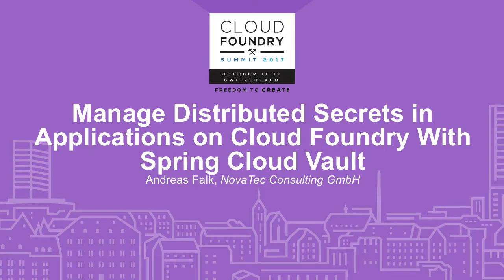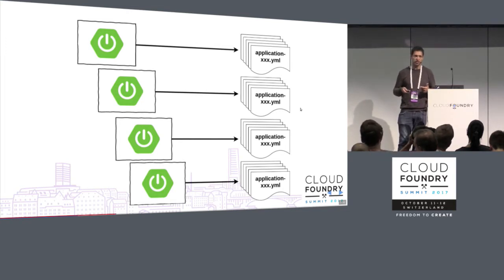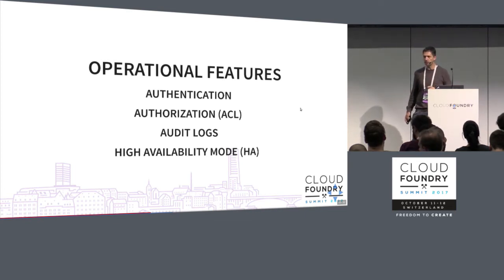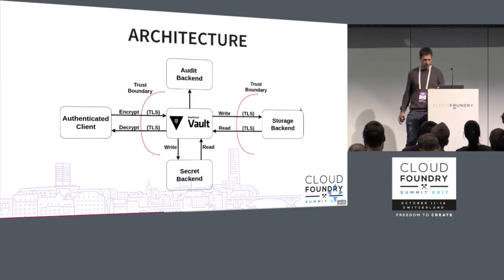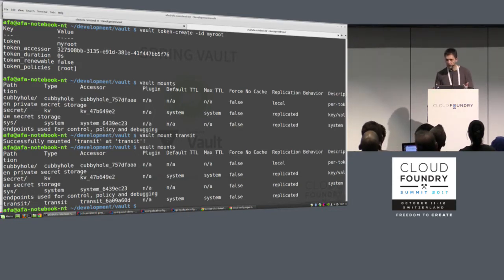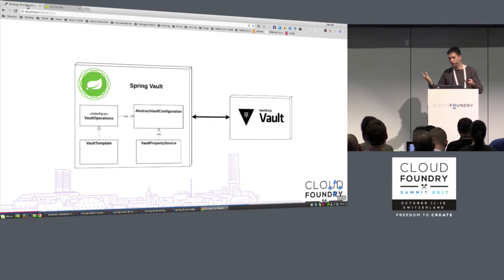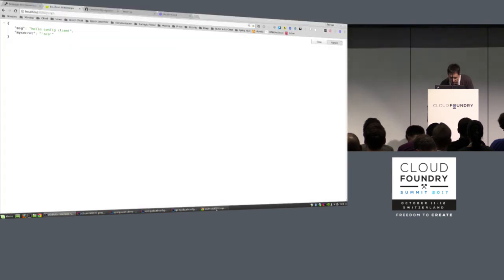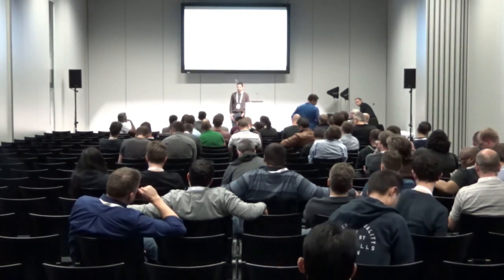Manage Distributed Secrets in Applications on Cloud Foundry With Spring Cloud Vault - Andreas Falk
Manage Distributed Secrets in Applications on Cloud Foundry With Spring Cloud Vault - Andreas Falk, NovaTec Consulting GmbH

Running multiple instances of spring boot based microservices on CloudFoundry is widely adopted these days. But what about your secrets? Do you spread all values using application local property files? Do you still store secrets in clear text? In case you are encrypting passwords where do you store the key to decrypt these? Do you already rotate database credentials regularly? In this session you will learn how to externalize your configuration and store your secrets safely using the recently released Spring Cloud Vault project. After a general introduction into Vault, Andreas will show how spring cloud vault facilitates the integration of vault into your application running on CloudFoundry platform. After this session you will be well prepared using externalized configuration and storing any secrets in a secure way.

About Andreas Falk
Andreas Falk (@andifalk) has been working in enterprise application development projects for more than twenty years. He is working as managing consultant for NovaTec Consulting GmbH in Germany since five years.
In various projects, he has since been around as consultant, architect, coach, developer and tester. His ongoing project is about implementing a cloud native application (angular frontend with spring boot microservices) on a private cloud platform (based on CloudFoundry). His focus is on the agile development of cloud native applications using the complete Spring platform. As an OWASP member, he has a closer look on all aspects of application security as well.
Andreas is a frequent speaker on conferences like Spring I/O, JAX, OOP and OWASP AppSecEU